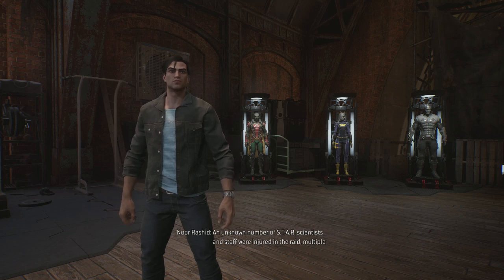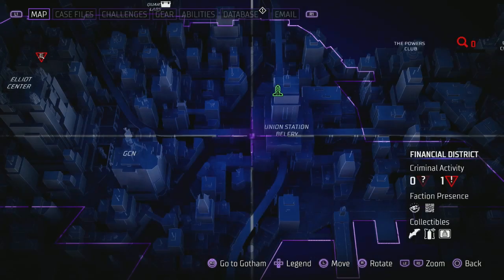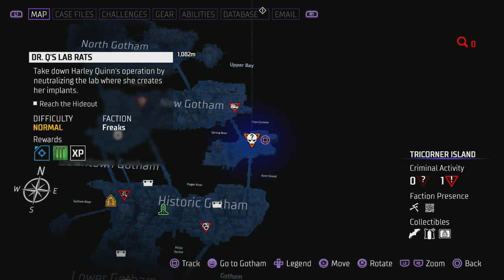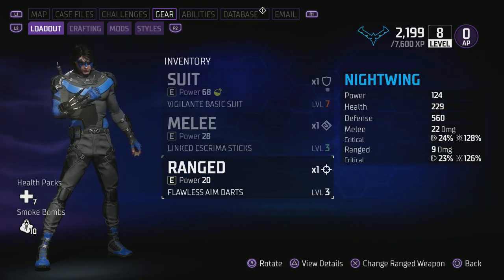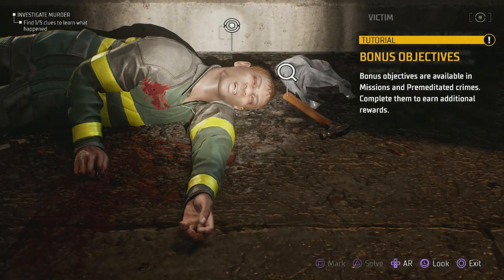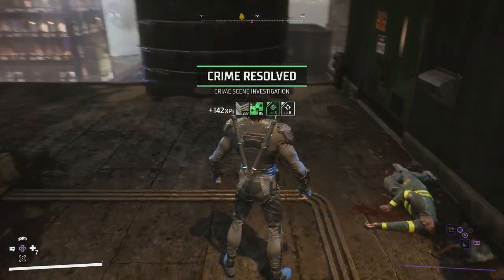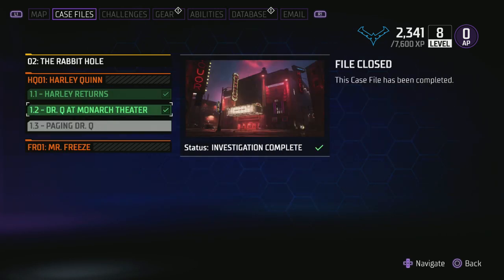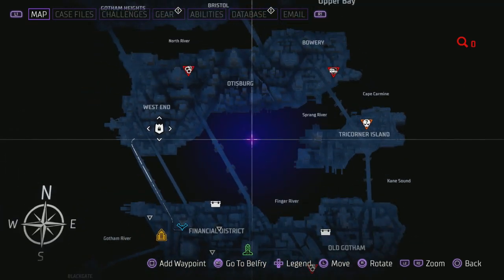Dr.Q's Lab Rats - Gotham Knights - Let's Play part 7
We stop a bunch of crimes and unlock a brand new ability.